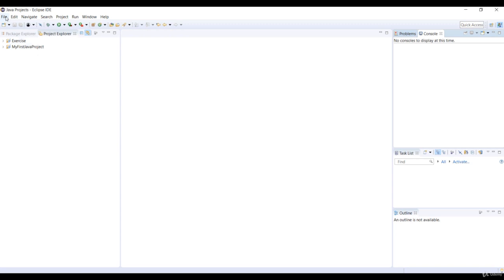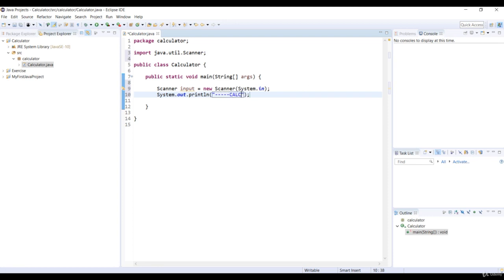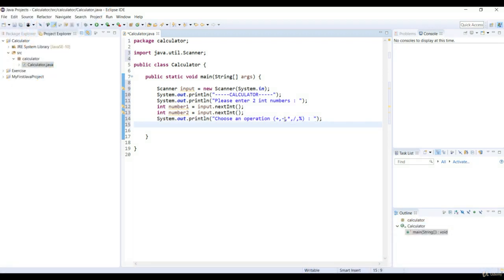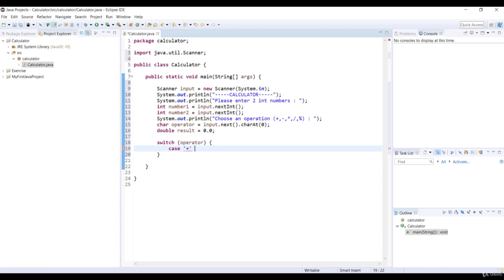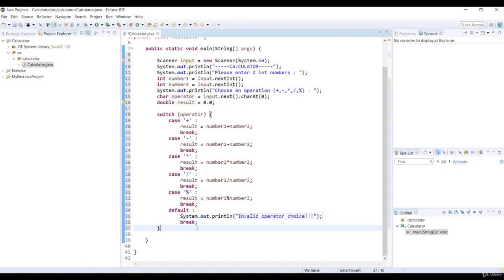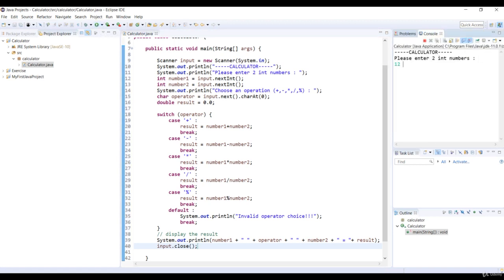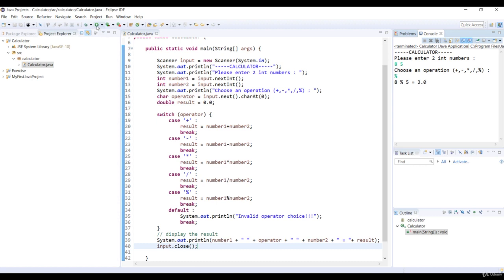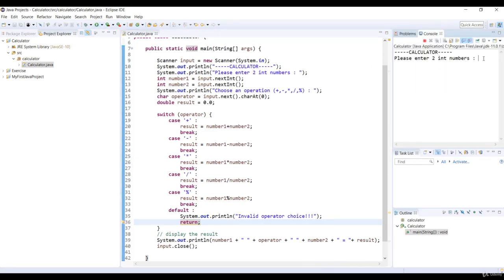Designing The Simple Calculator in Java | Lecture 23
Welcome to Lecture 23 of our Java programming series! In this exciting session, we're taking on the challenge of designing a basic calculator in Java. 🚀

A calculator is a quintessential example of a simple yet practical Java project. In this lecture, we'll walk you through the steps to create a basic calculator program from scratch. You'll learn how to take user input, perform arithmetic operations, and display the results, all within the Java programming environment.

Here's what you can expect in this lecture:

Project Overview: We'll outline the objectives of our basic calculator project and explain the core features we'll be implementing.

User Input Handling: Learn how to capture user input for numbers and operations.

Arithmetic Operations: Explore how to perform addition, subtraction, multiplication, and division in Java.

Displaying Results: Discover how to present the calculated results in a user-friendly manner.

By the end of this lecture, you'll have the skills and knowledge to create your own basic calculator program, and you'll have a deeper understanding of Java's capabilities.

If you have questions or specific topics you'd like us to explore in upcoming lectures,

network error